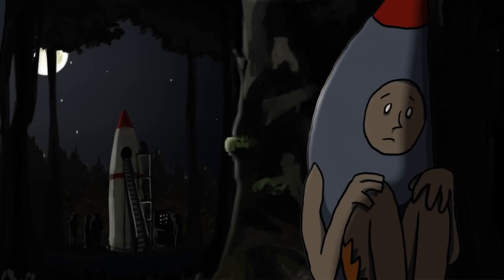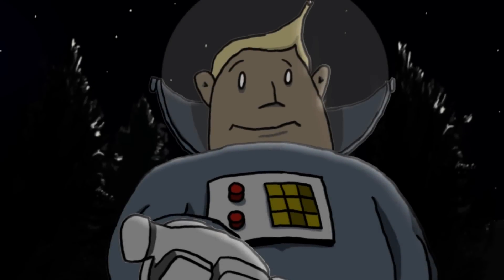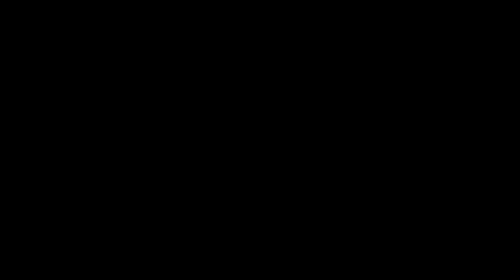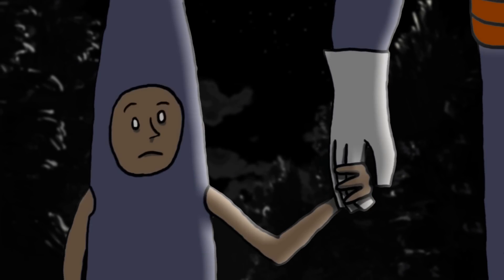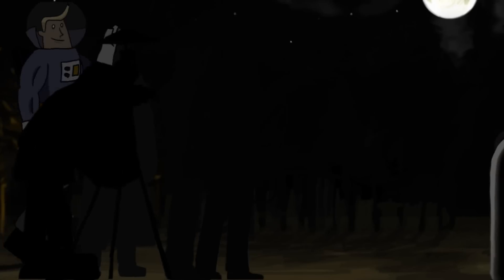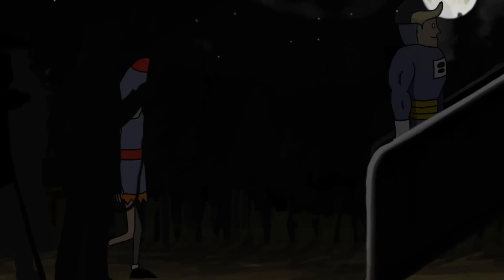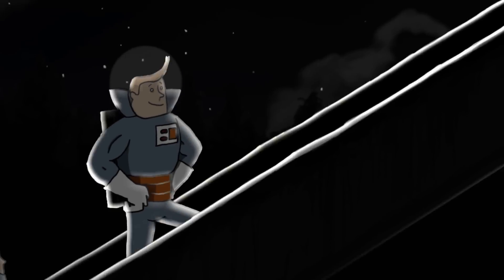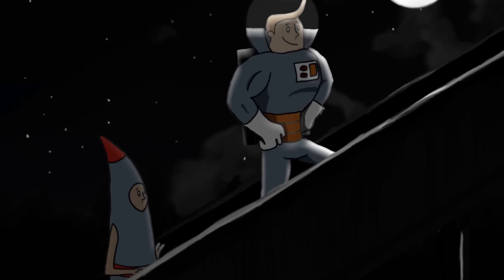Benny Smiles - Moonlight (feat. Niamh Farrell)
If you're new here, my name is Benny Smiles and I'm a producer largely known making for synthwave music á la Stranger Things, Drive, and Hotline Miami. You can also stream and download all of my singes and EPs

Written by Colm Costello, produced by Benny Smiles.